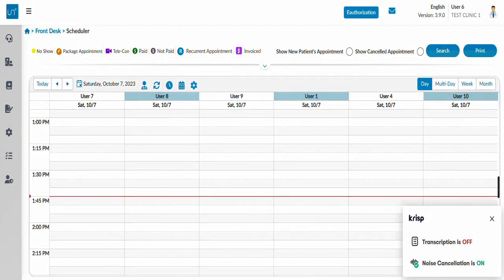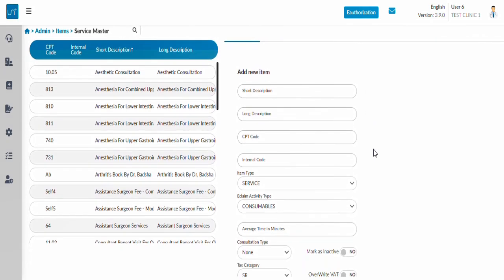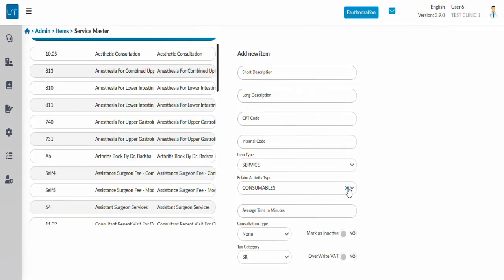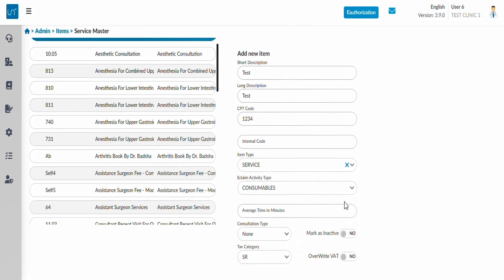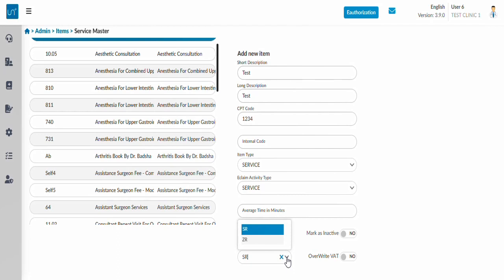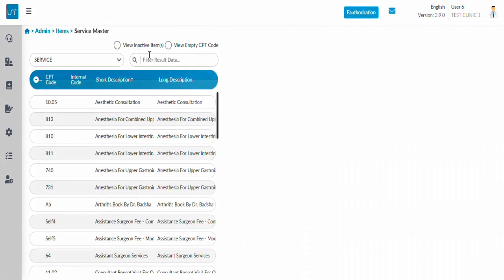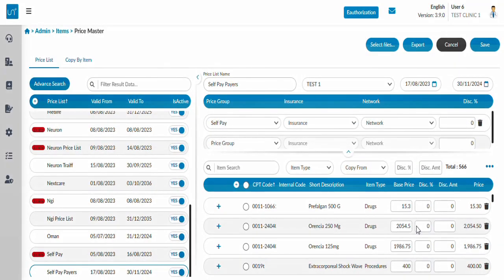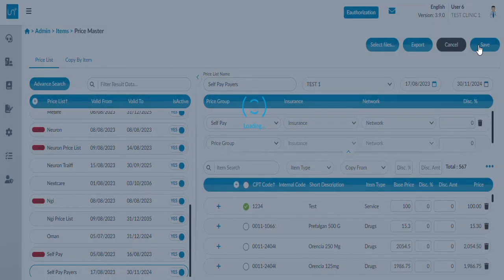Adding an item and updating the Price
Welcome to our Unite tutorial series! In this video, we will delve into the process of adding items and allocating prices for the same item within the Unite platform. Whether you're new to Unite or looking to refine your skills, this comprehensive guide has got you covered!

🚀 Ready to unlock the potential of Unite for your item and price management? Dive into this video now!